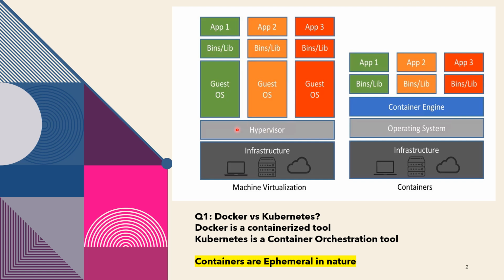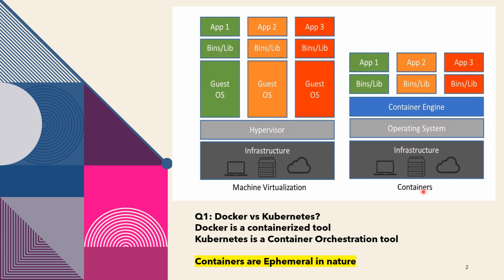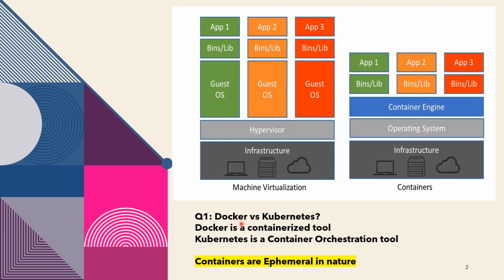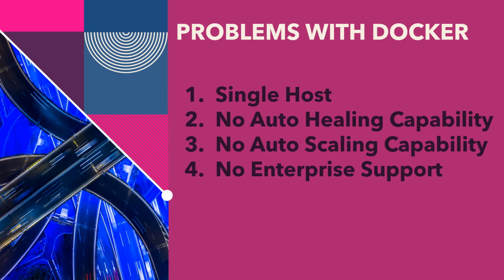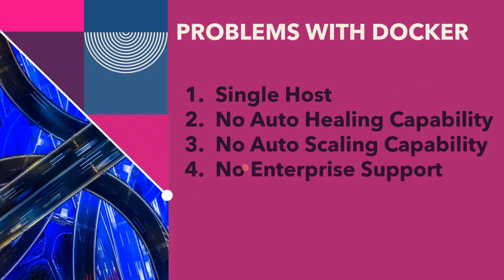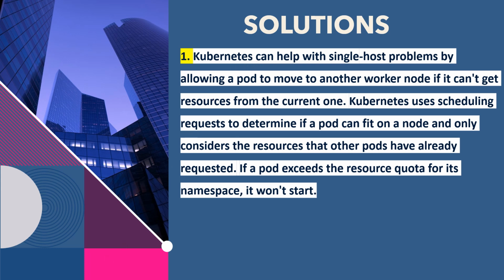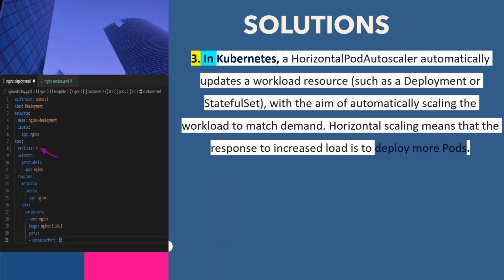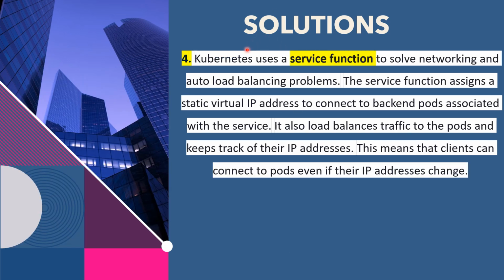4 Reasons Why Kubernetes is Essential Even with Docker in 2024/2025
Are you wondering why Kubernetes is gaining popularity despite the robust capabilities of Docker? In this video, we dive into four compelling reasons why Kubernetes has become an essential tool in the world of container orchestration. From automating deployment to managing scalability, discover how Kubernetes solves critical challenges that Docker alone cannot address. Whether you're a DevOps professional or a developer looking to streamline your workflows, this video provides valuable insights into the advantages of incorporating Kubernetes into your container strategy.

Key Points Covered:

Automated Deployment and Scaling - How Kubernetes simplifies the management of containerized applications.
Self-Healing Capabilities - Ensuring your applications run smoothly even in case of failures.
Efficient Resource Management - Optimizing resource utilization across your infrastructure.
Service Discovery and Load Balancing - Improving the reliability and performance of your services.